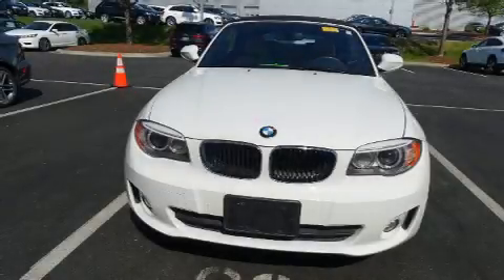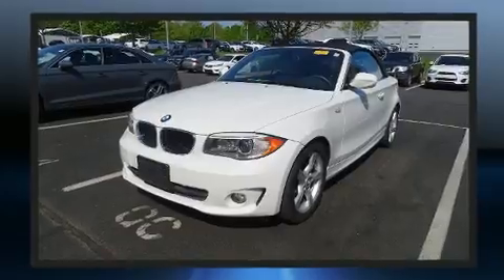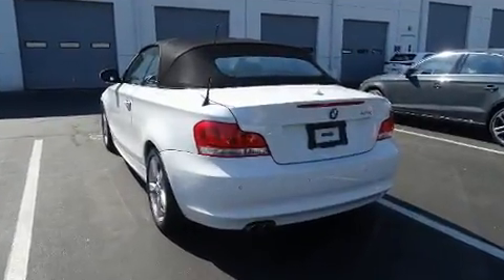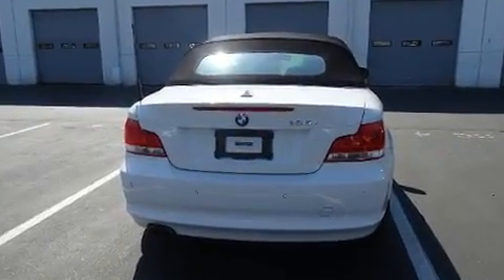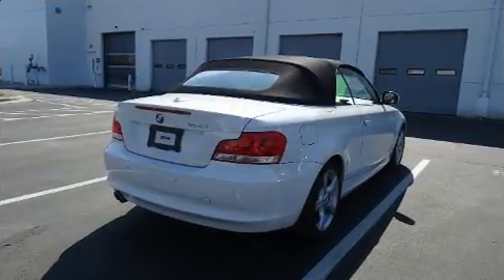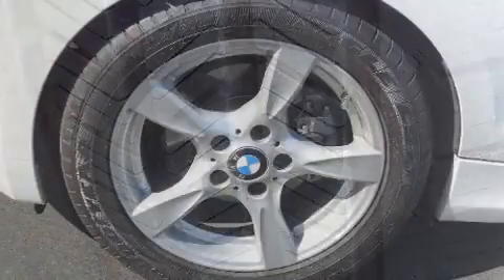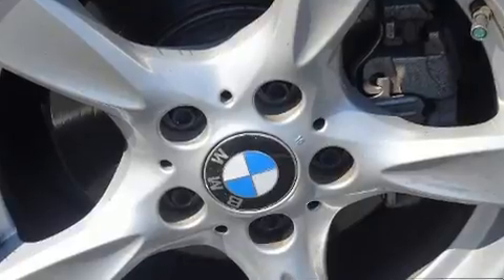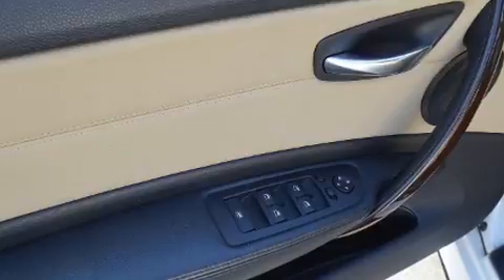2012 BMW 1 Series 128i in Charlotte, NC 28269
10720 Northlake Auto Plaza Blvd

Sensibility and practicality define the 2012 BMW 128. This 2 door, 4 passenger convertible is still under 75,000 miles! BMW made sure to keep road-handling and sportiness at the top of it's priority list. Under the hood you'll find a 6 cylinder engine with more than 230 horsepower, and for added security, dynamic Stability Control supplements the drivetrain. BMW prioritized handling and performance with features such as: leather upholstery, a power seat, heated seats, heated steering wheel, heated door mirrors, a power convertible roof, and seat memory. With high intensity discharge headlights illuminating your path, you'll always appreciate maximum visibility. BMW ensures the safety and security of its passengers with equipment such as: dual front impact airbags with occupant sensing airbag, knee airbags, integrated roll-over protection, traction control, anti-whiplash front head restraints, a security system, and 4 wheel disc brakes with ABS. Brake assist technology provides extra pressure when applying the brakes. It also arrives with a Carfax history report, providing you peace of mind with detailed information. We know that you have high expectations, and we enjoy the challenge of meeting and exceeding them! Please don't hesitate to give us a call.